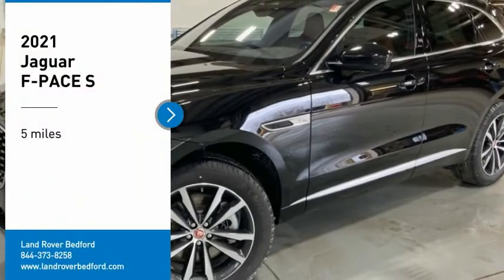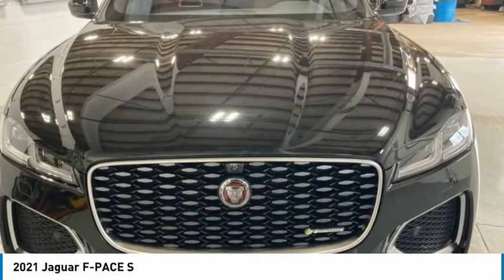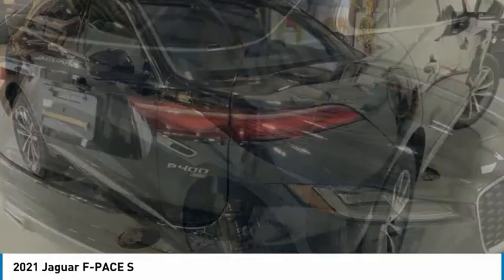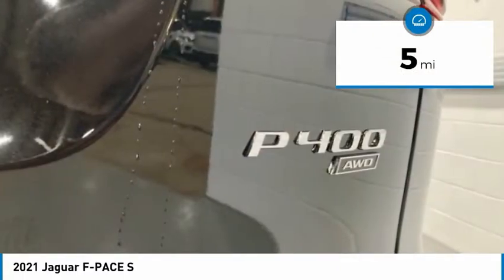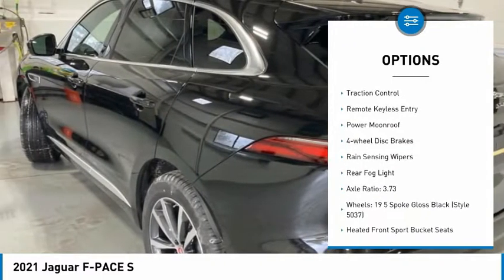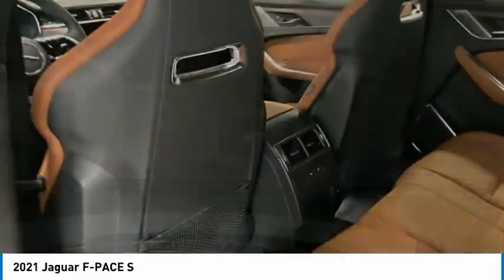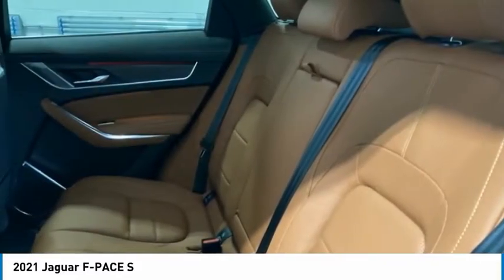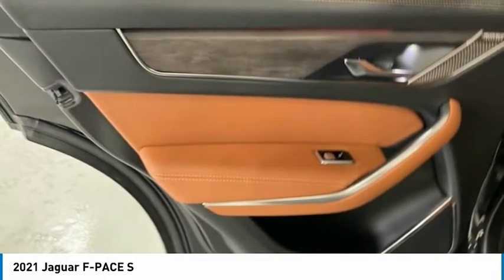2021 Jaguar F-PACE JB1006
You'll love this 2021 Jaguar F-PACE. This is a suv you'll want to take home. Call and get in touch with Land Rover Bedford directly, and be the first to open the suv door today!